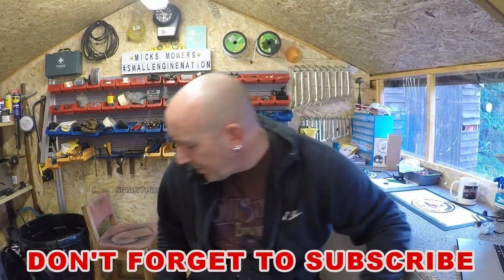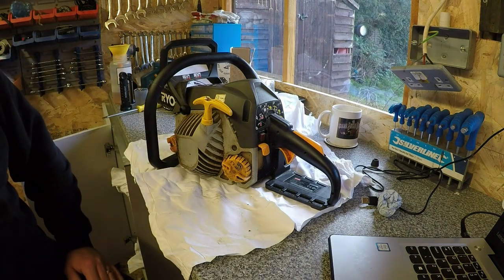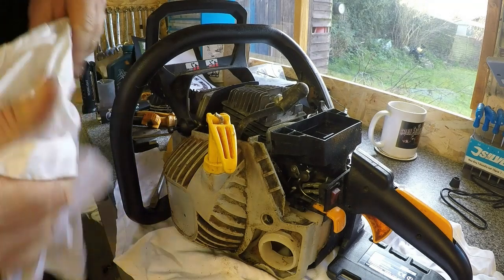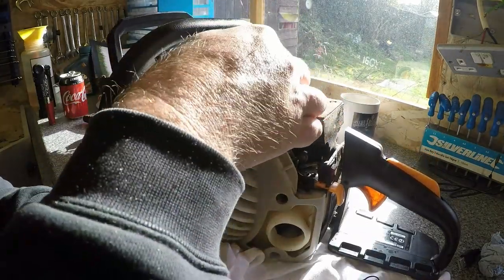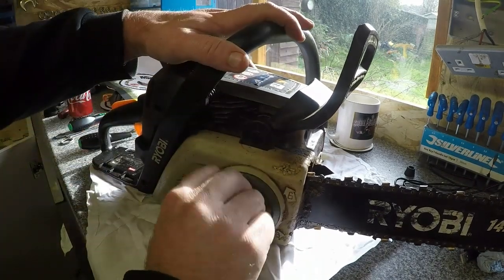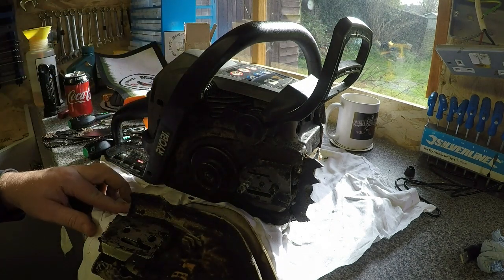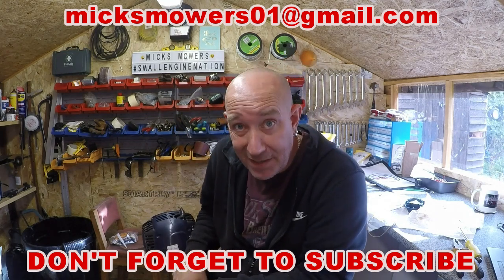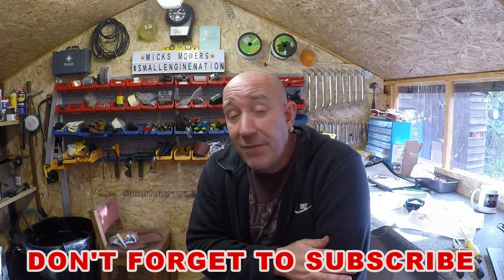Free Ryobi Chainsaw Lets See If I Can Get It To Run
Hi all and welcome to micks mowers.
in this video i get given a free chainsaw. so lets hope i can get it up and running. its a little Ryobi hubby saw and looks like it has not done much work. here is also a link to my wish list please feel free to have a look.